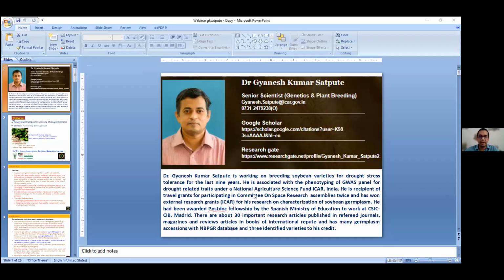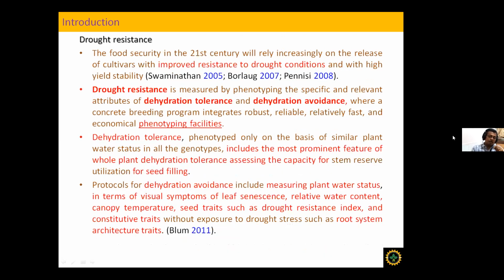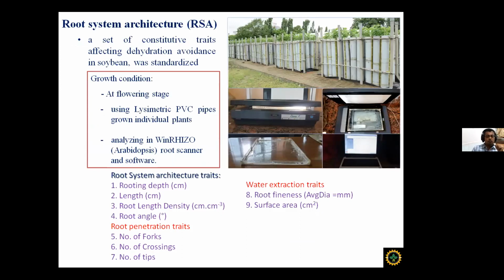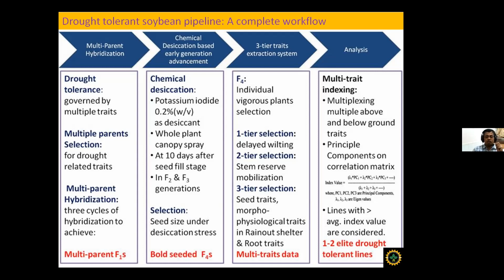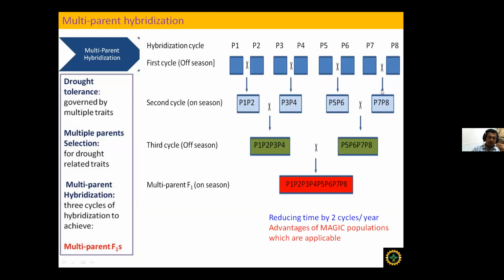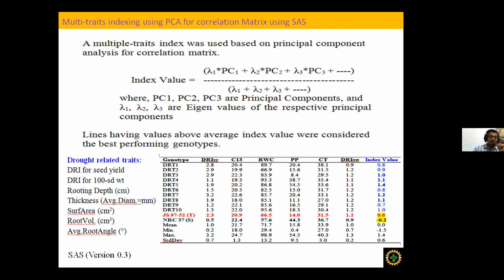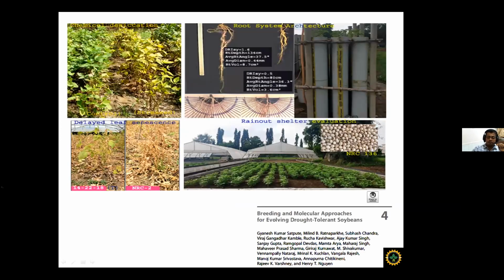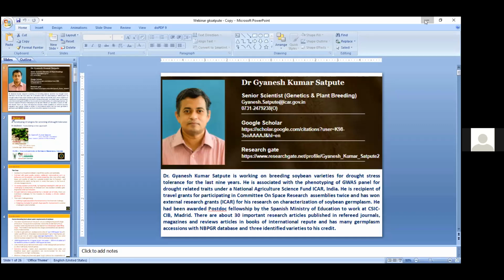Webinar on Phenotyping strategies for screening of drought tolerance in soybean, June 10 2021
June 10, 2021 11am